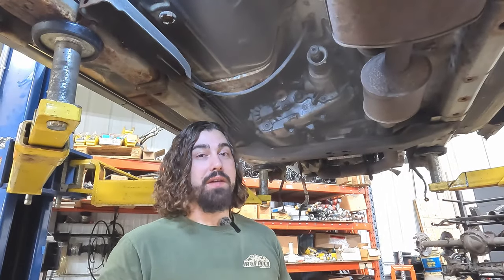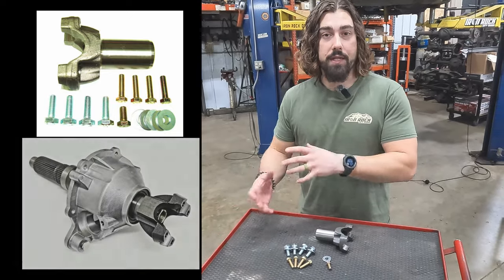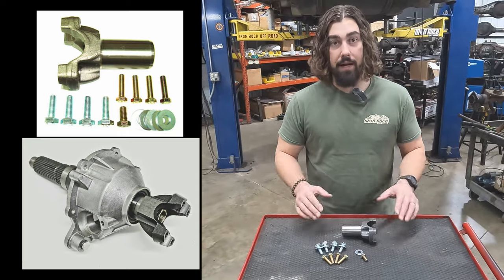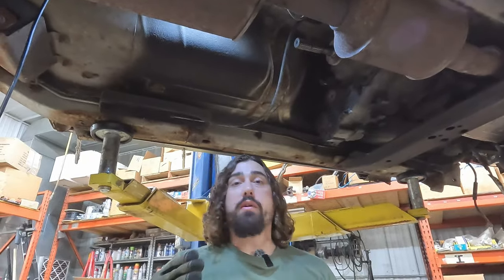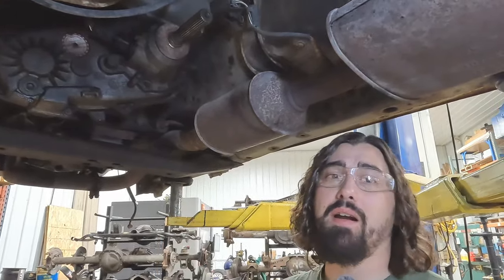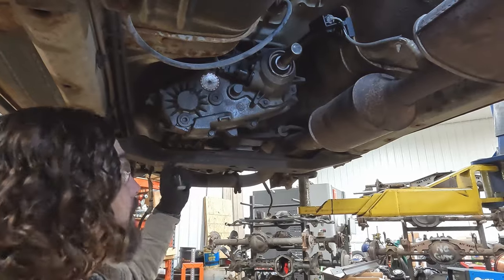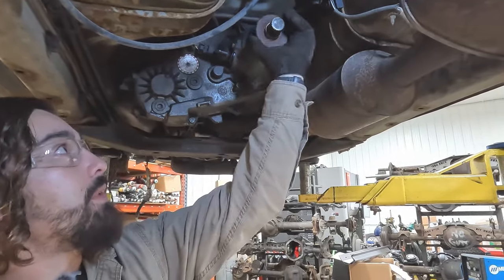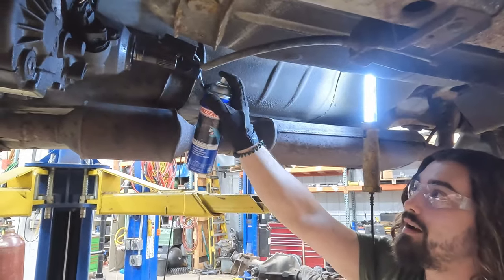HOW TO: Hack N Tap Install - Slip Yoke Eliminator the EASY Way!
Do you hate slip yokes? I mean really, what was Jeep thinking? Are you on a tight budget?
If you answered yes to any of these questions, then once again Iron Rock Off Road has the perfect solution for you: our Hack-N-Tap slip yoke eliminator kit for your Jeep! We have put together a budget friendly solution to your driveline vibrations. With this kit, we provide a new yoke for your transfer case, mounting hardware, and step by step installation instructions. Installation takes only 1-2 hours and does not require opening your transfer case. You can often use another XJ front driveshaft with this yoke! That means your front and rear driveshafts will be identical!